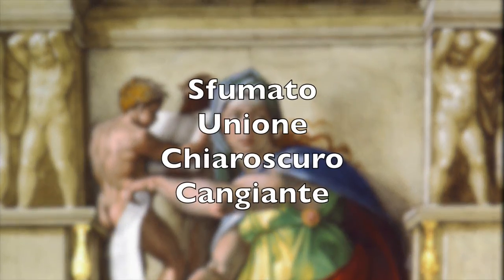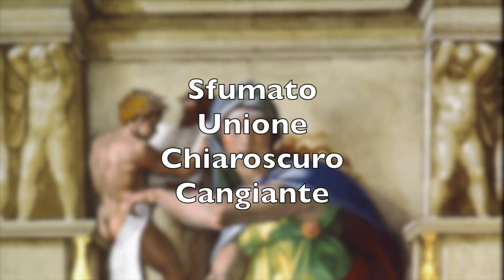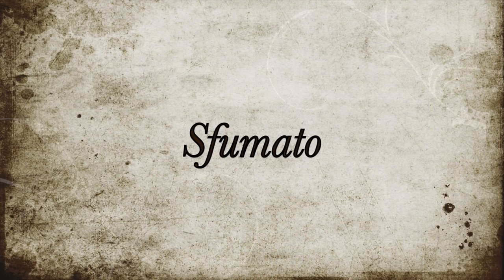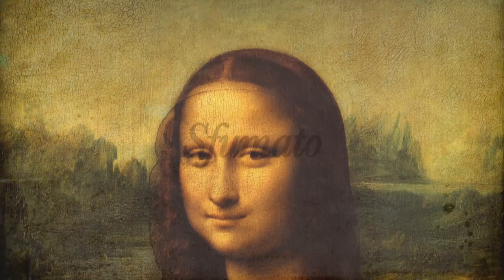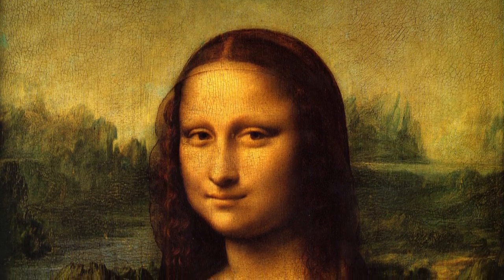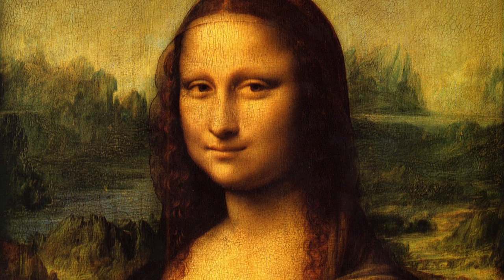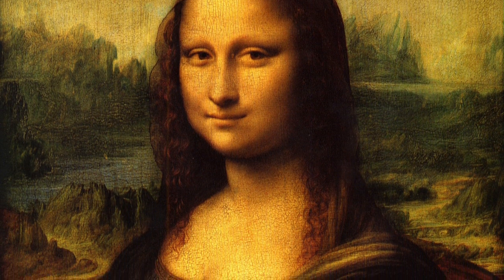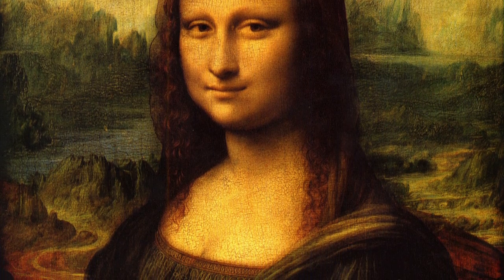The four canonical painting modes of the Renaissance: sfumato, unione, chiaroscuro, cangiante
A short lesson exploring four techniques employed by Renaissance painters like Michelangelo, Raphael, or Leonardo: sfumato, unione, chiaroscuro, cangiante